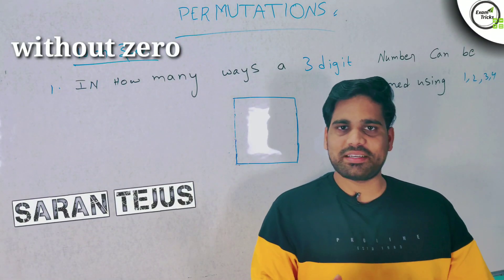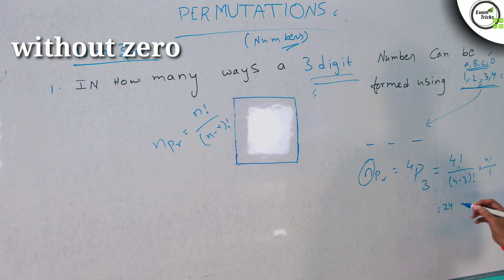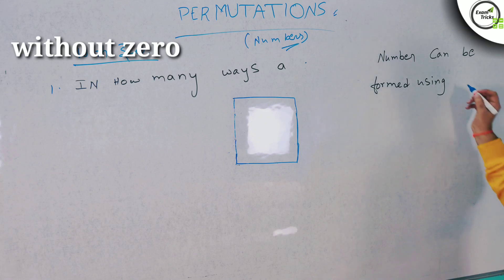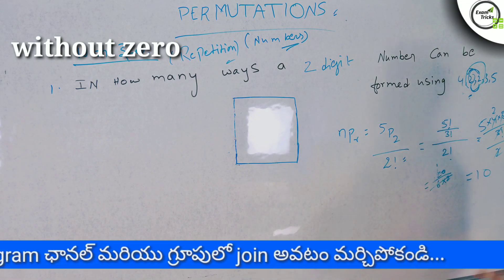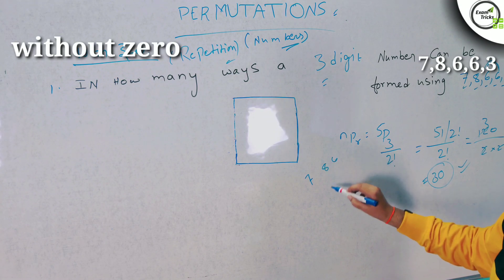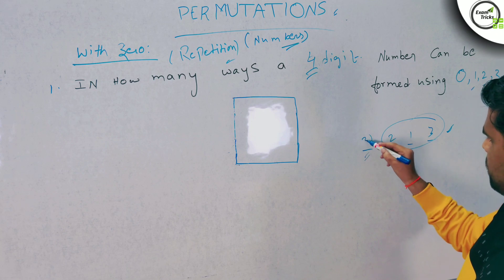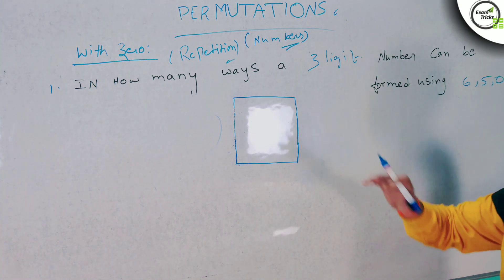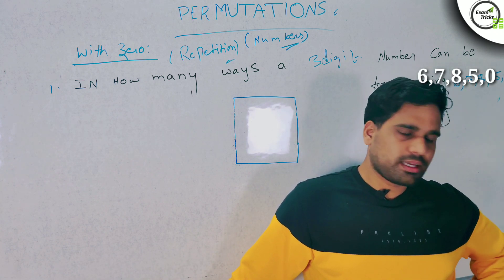PERMUTATIONS AND COMBINATIONS IN TELUGU part 2 | QUANT ARITHMETIC - Members only class 2 Exam Tricks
SSC SITE - PERMUTATIONS AND COMBINATIONS IN TELUGU | EASY MATH GRE QUANT ARITHMETIC SBI IBPS RRB JE FULL PLAYLIST

Syllabus sources: SSC Website (SSC site), ibps website

In this video, I have explained permutations and combinations in telugu under Easy math arithmetic series. This series may even help up to gre quant(gre online - gre math). This is a free career test which will be helpful to civil service aptitude test. Telugu people who are seeking for career aptitude test free, this series is the best career aptitude test.

You will get Aptitude(math/mathematics) i.e, arithmetic - quantitative aptitude for all the above exams from these videos, The IBPS guide. You can also learn SSC online aptitude test.

arithmetic in telugu is what you have to know for every exam. So I am trying to explain maths in Telugu which is relevant to SSC telugu, rrb ntpc telugu, group d telugu & SBI telugu. aptitude telugu(quantitative aptitude in telugu) is explained in such a way better than the rs aggarwal in telugu. So who are looking for rrb group d in telugu i.e, rrb classes in telugu...All the video in the series will make you learn arithmetic reasoning in telugu.

 BEST RRB books in telugu & English medium :

English medium:

Rakesh Yadav Class Notes of Maths book

rs agarwal aptitude book

Rakesh Yadav previous papers book

Kiran’s SSC Reasoning book

R.S. Aggarwal Verbal & Non-Verbal Reasoning book

Arihant Manohar Pandey General Knowledge 2020 book

Lucent's General Knowledge book

KIRAN PRAKASHAN Railway Non-Technical CBT previous papers book

KIRAN PRAKASHAN GK and science book

Telugu medium:

rs agarwal aptitude book telugu

Reasoning Telugu MEDIUM BOOK vijetha competitions

GK TELUGU MEDIUM BOOK

Science & Technology telugu medium book

To follow me, Personally